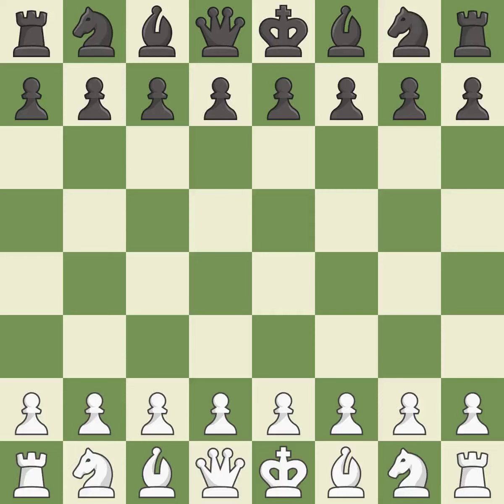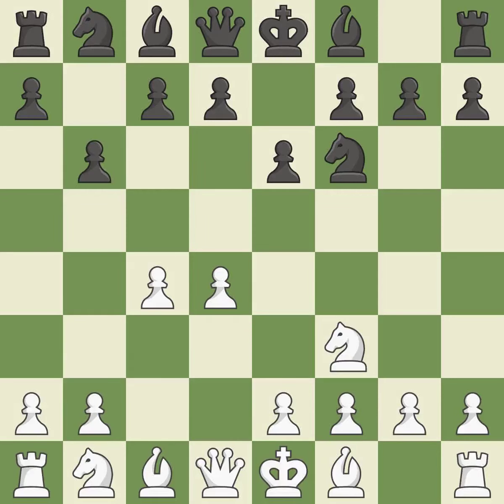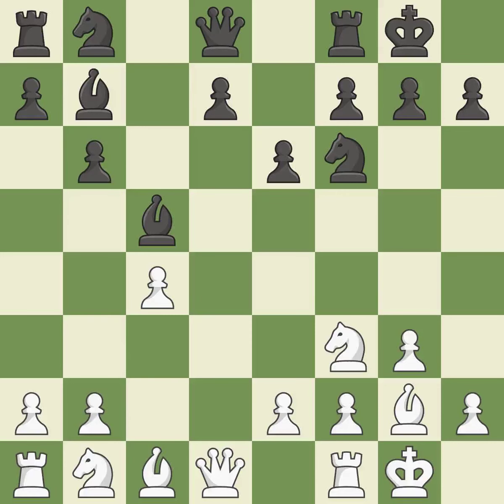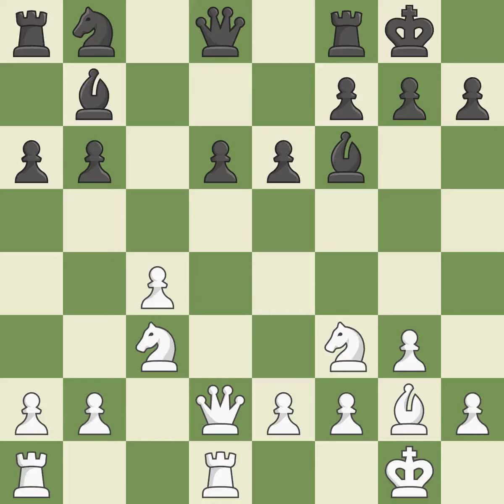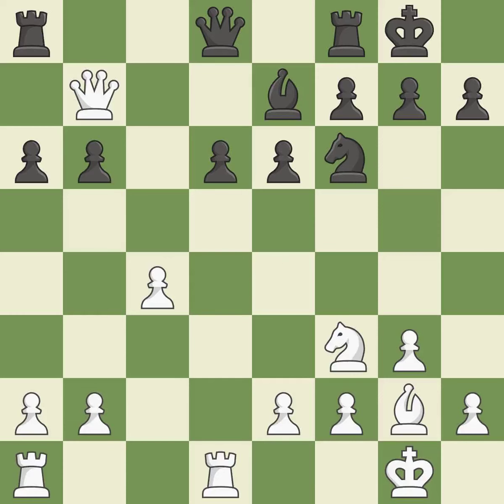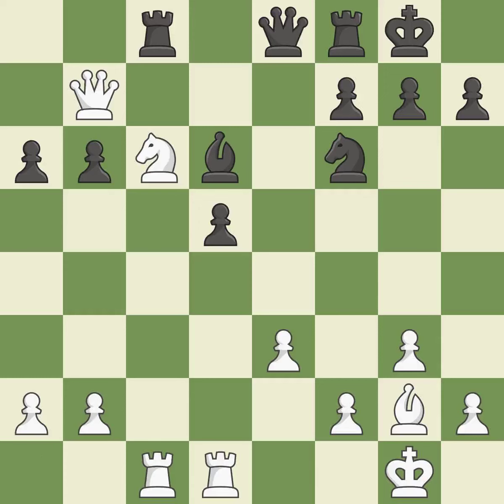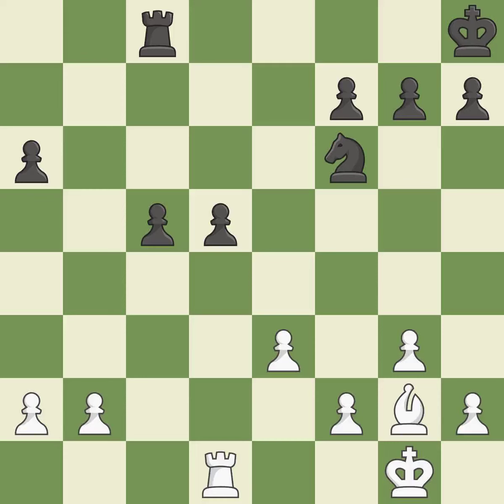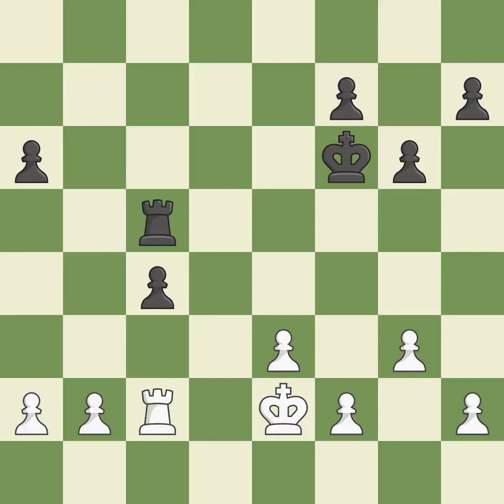White Indjic, A., Black Kourousis, E.,Queen's Indian Defense: Fianchetto, Smisch Variation, Event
Queen's Indian Defense: Fianchetto, Smisch Variation, Event 13th EICC, Site Plovdiv BUL, Date 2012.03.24, Round 5.131, White Indjic, A., Black Kourousis, E., Result 1-0, ECO E15, WhiteElo 2430, BlackElo 2284, PlyCount 63, EventDate 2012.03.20, EventType swiss, EventRounds 11, EventCountry BUL, Source Mark Crowther, SourceDate 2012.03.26